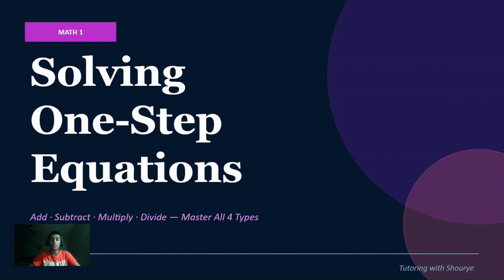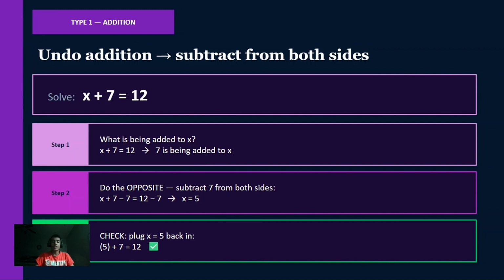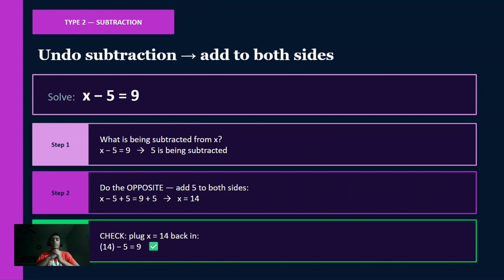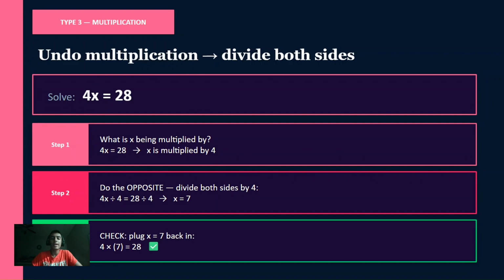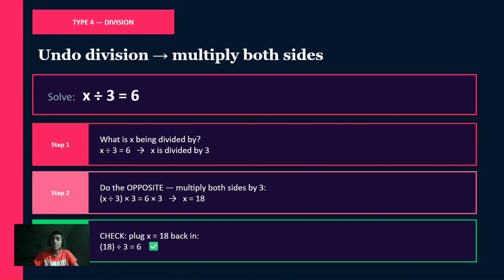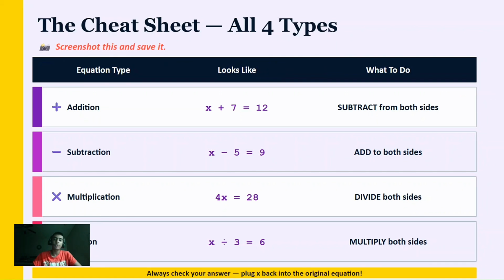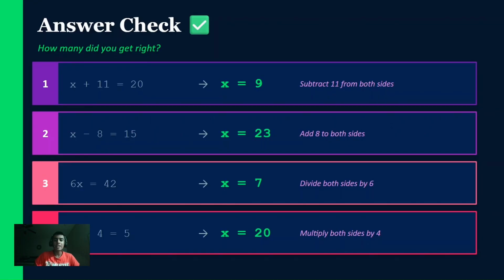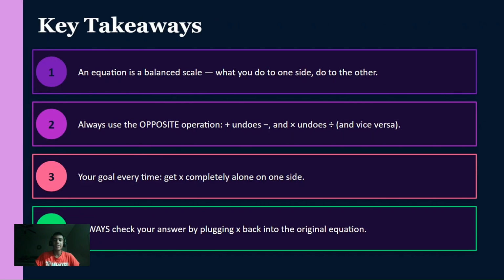Solving One-Step Equations — Math 1 (All 4 Types Explained)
In this video I break down ALL 4 types of one-step equations — addition, subtraction, multiplication, and division. Perfect for Math 1 students who want to master algebra from the start!